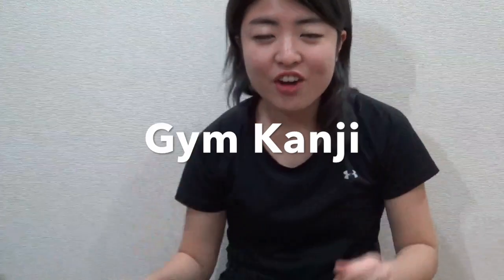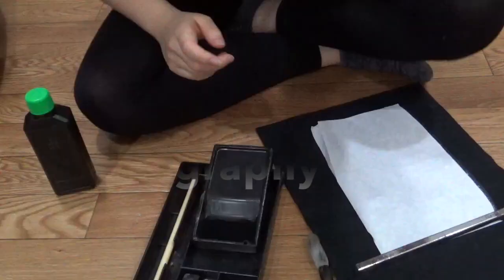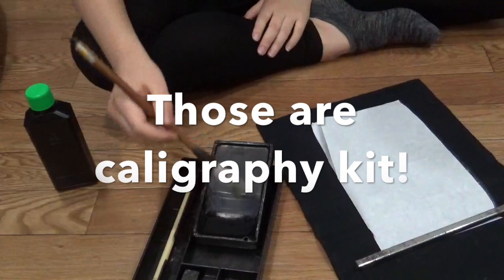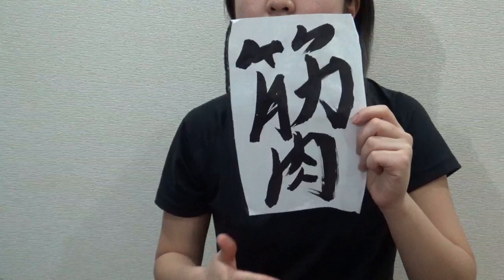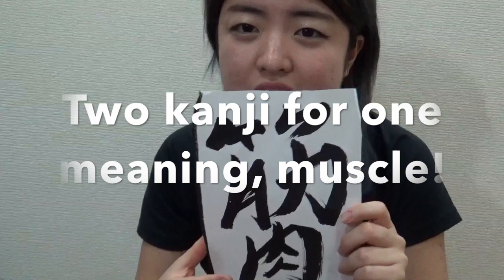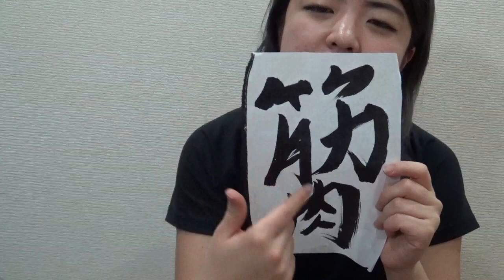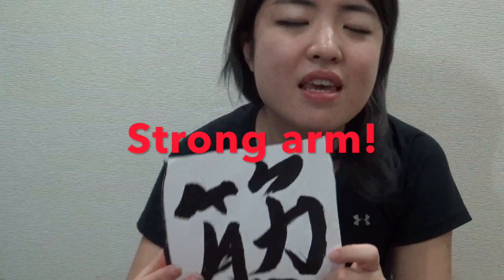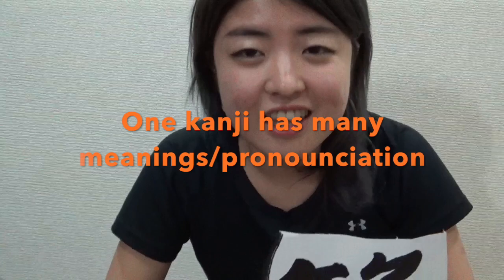Gym Kanji by Gym In Japan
You can learn fitness related Japanese from Gym Kanji through actual calligraphy lesson!